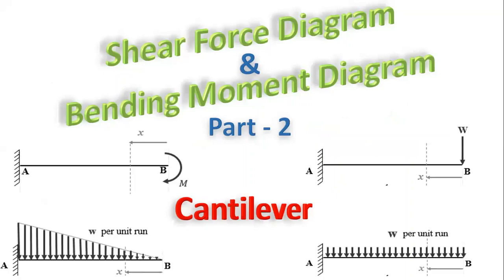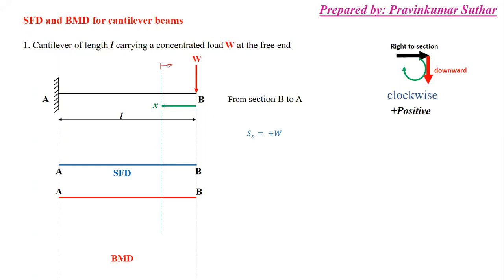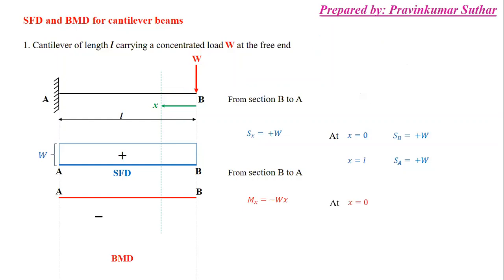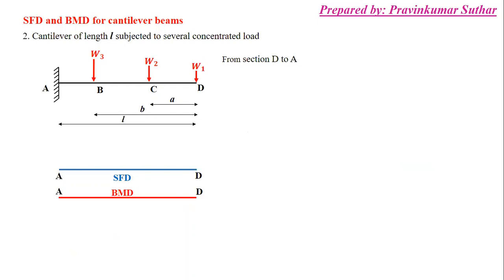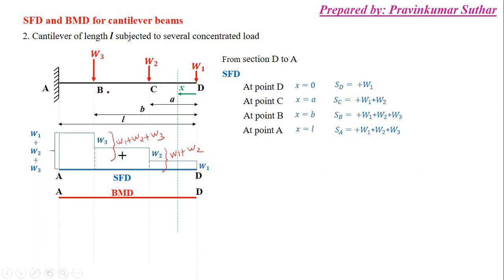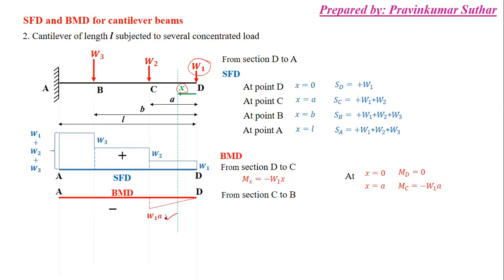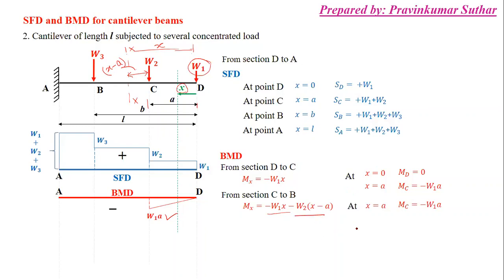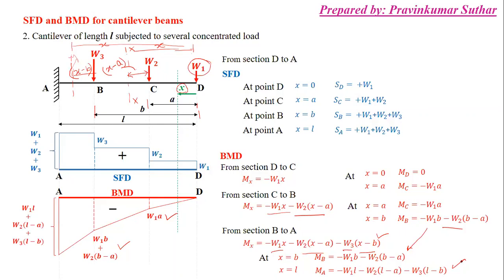Cantilever - Part 2.1_Shear Force Diagram & Bending Moment Diagram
1. Cantilever beam with concentrated load
2. Cantilever beam with multiple concentrated load